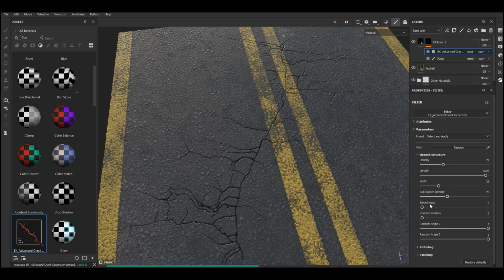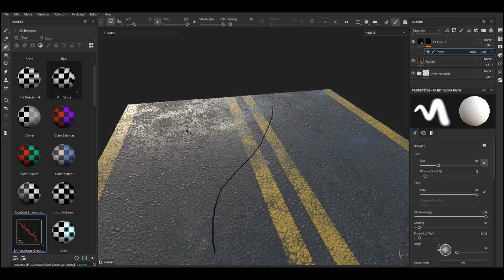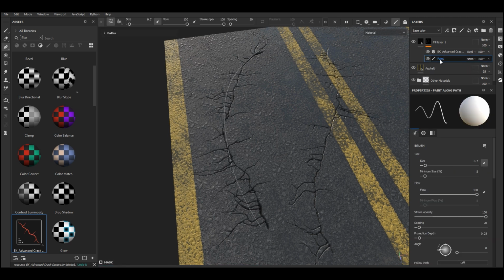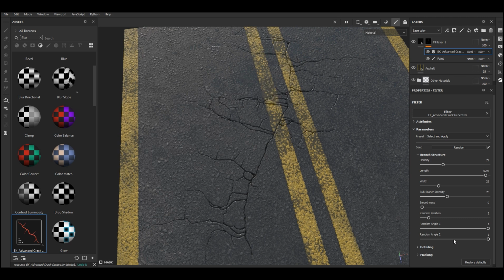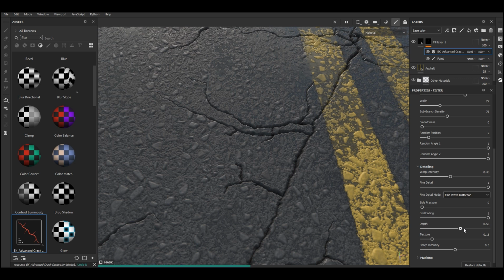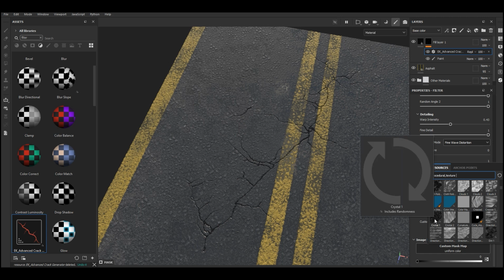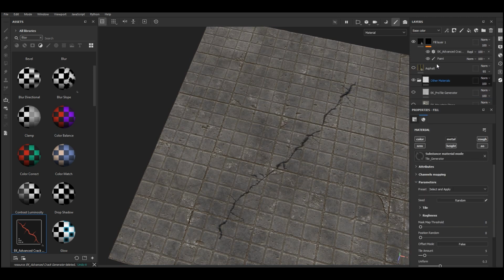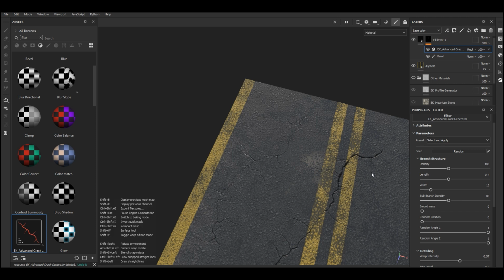Creating Realistic Cracks in 3D – Substance Painter Tutorial